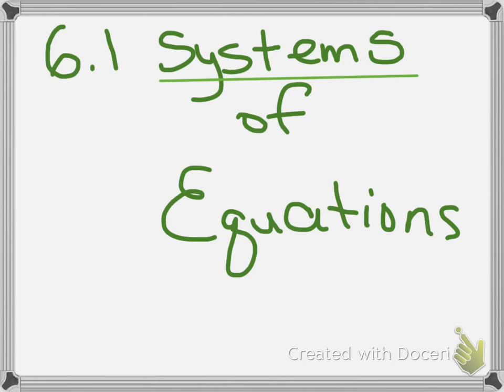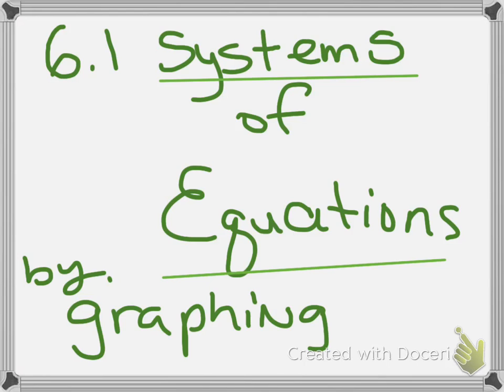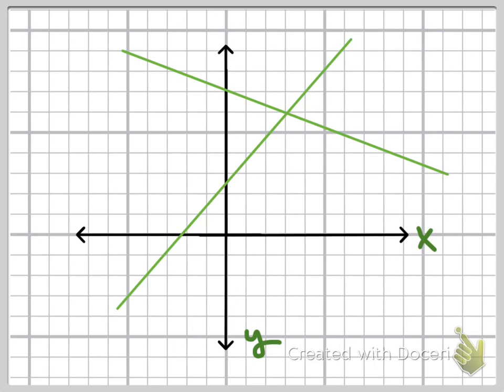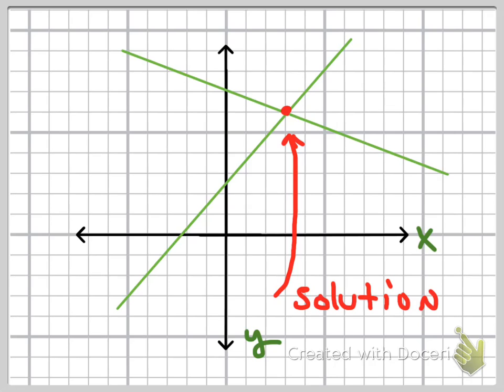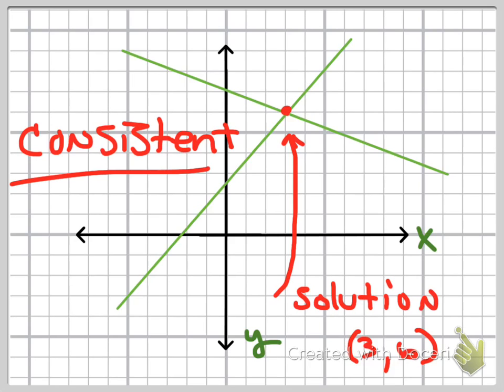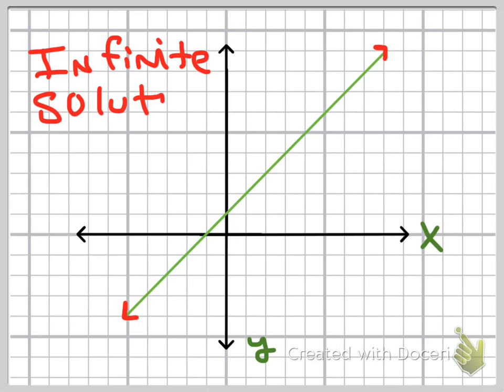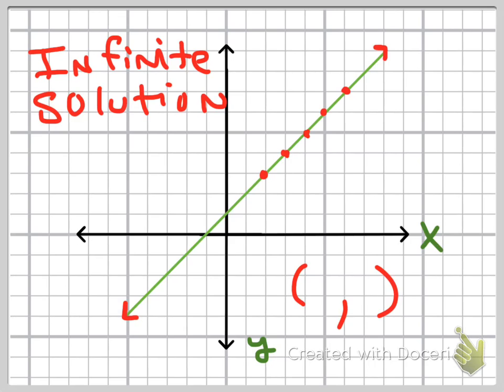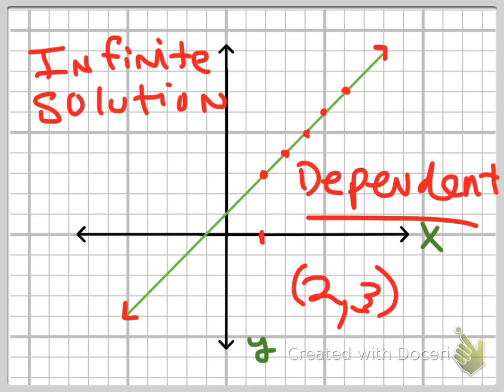The vocabulary of systems of equations